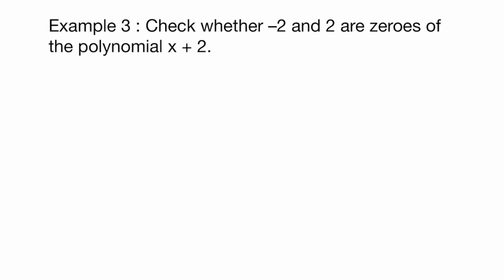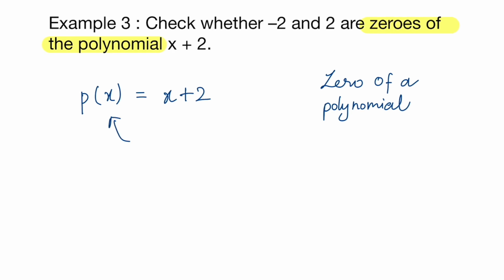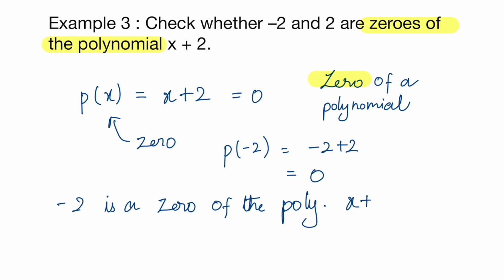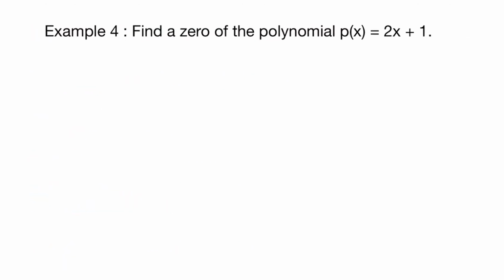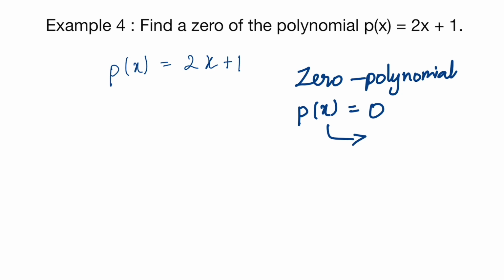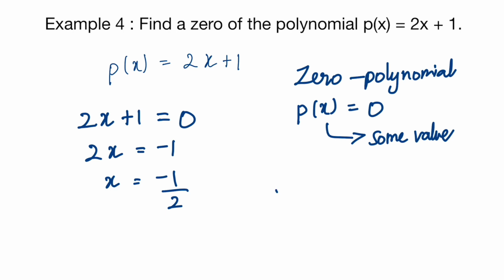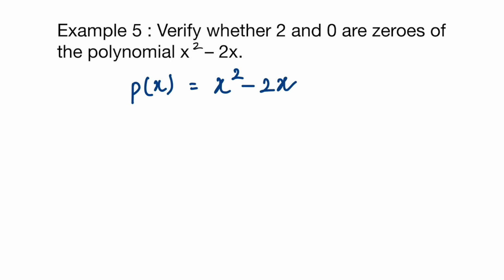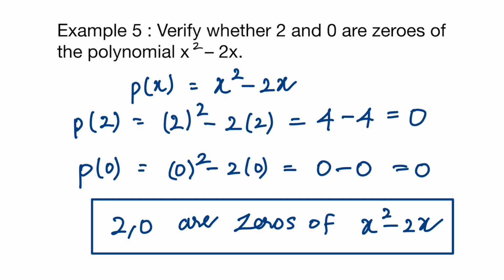Zeros of a Equation | Examples 3 - 5 | Polynomials P- 5 | CBSE class - 9 Maths | Equal to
Example 3 : Check whether –2 and 2 are zeroes of the polynomial x + 2.
Example 4 : Find a zero of the polynomial p(x) = 2x + 1.
Example 5 : Verify whether 2 and 0 are zeroes of the polynomial x2 – 2x.

Equal to